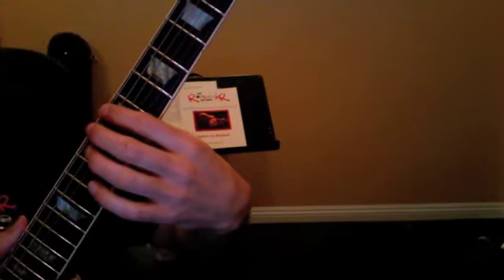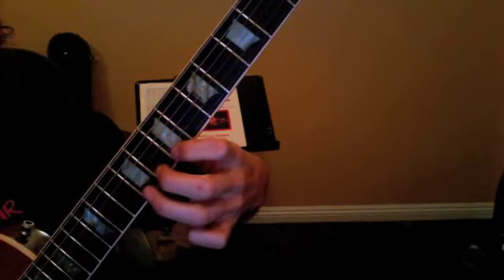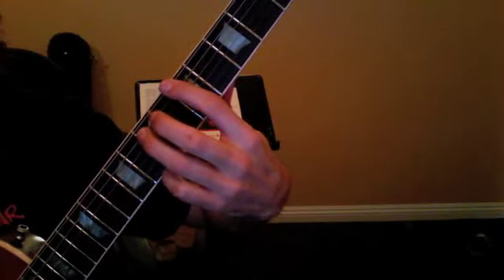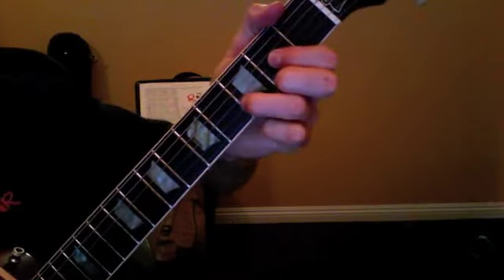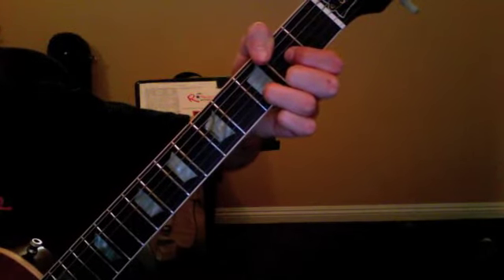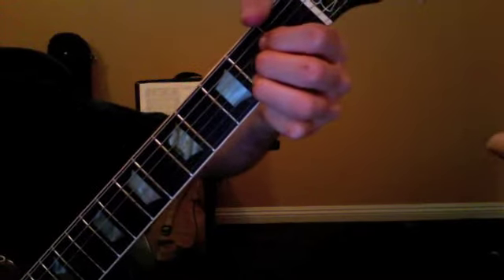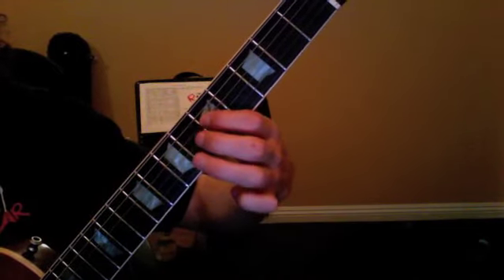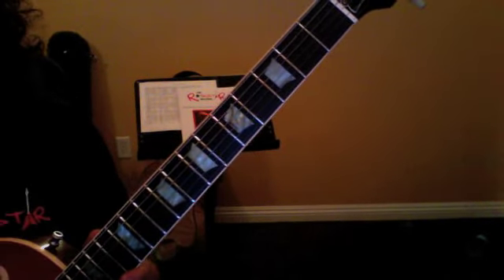ll_031912_jl_430